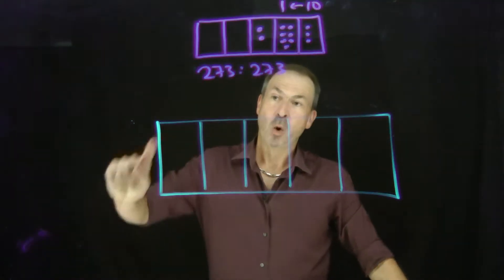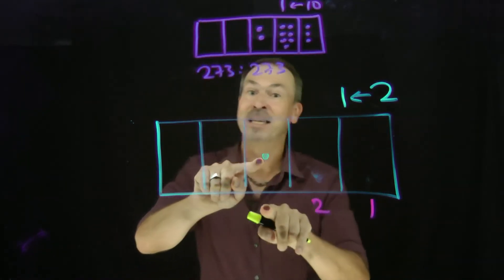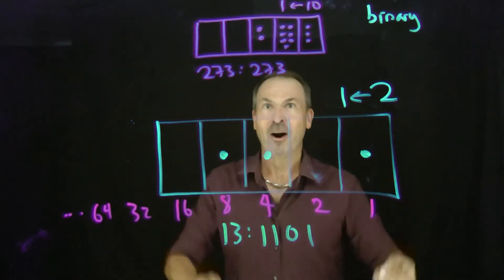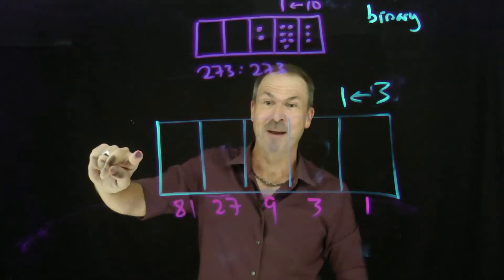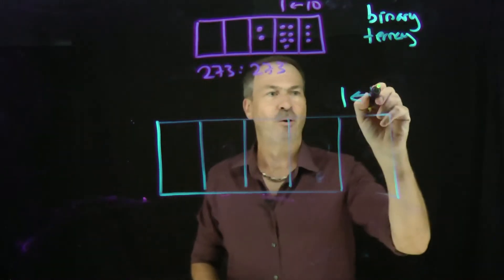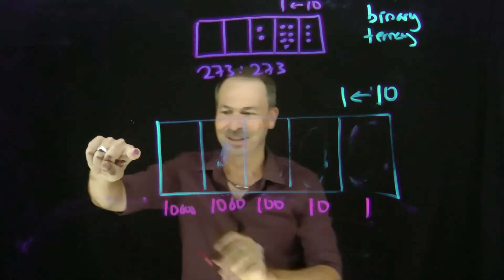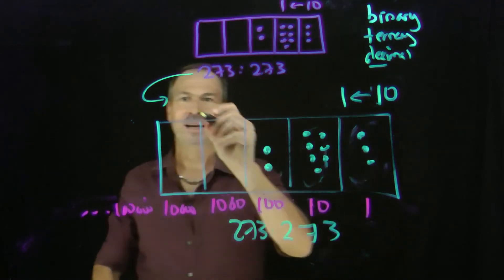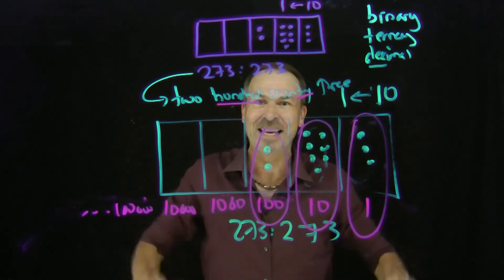6. Explaining the Machines (Exploding Dots)